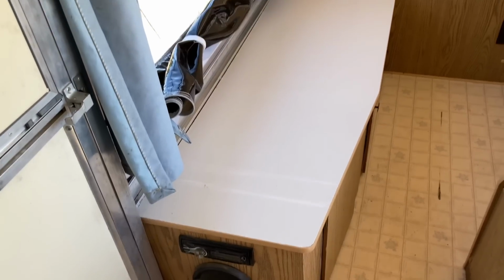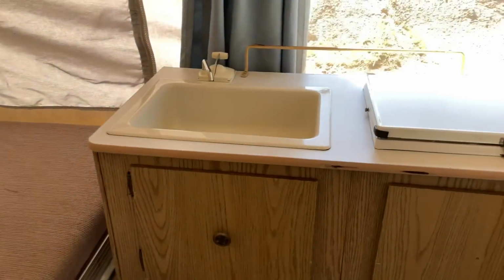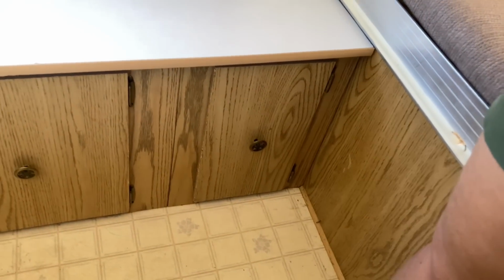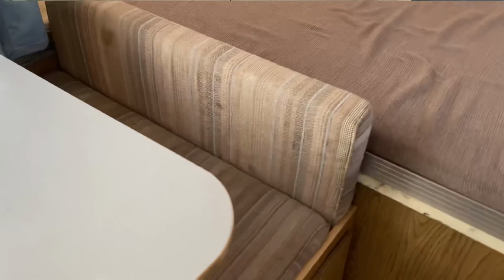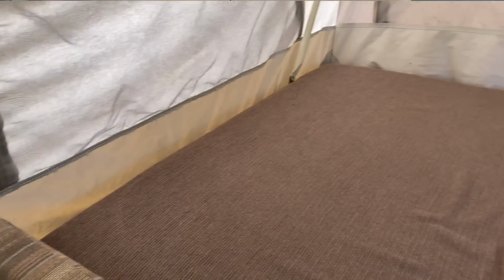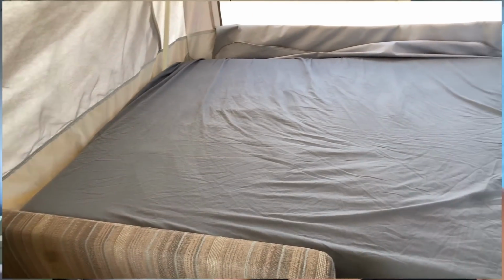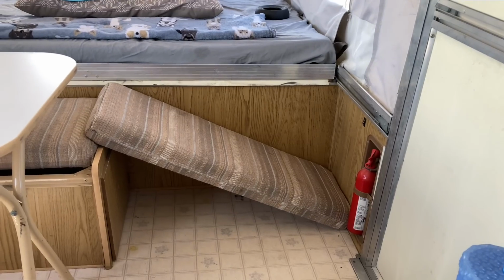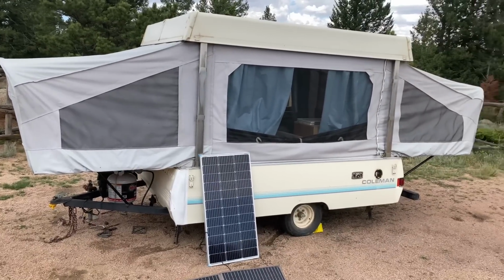MOVING OUT OF MY CAR (not clickbait) AFTER 15 MONTHS OF FULL-TIME CAR CAMPING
Amazon Favorites:

FAQs:
What Do We Travel In?
1990 Coleman Pop Up pulled by my 2004 Honda CRV

How Long Have We Been Nomadic?
Since August 2020

**As of Spring 2022 I am not currently planning on/organizing any meetups out on the road, please respect my privacy and refrain from asking to meet up and my current location in the US (Thanks!)**